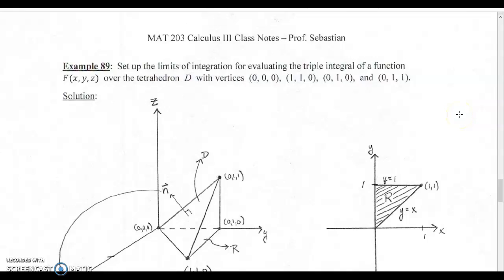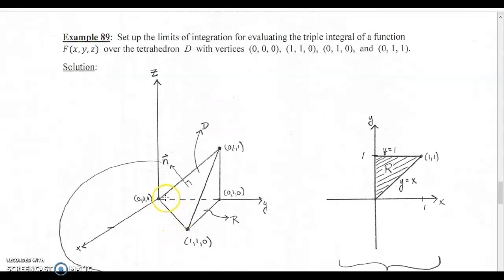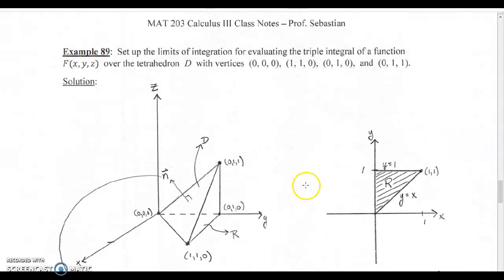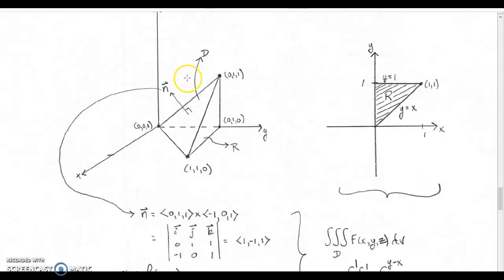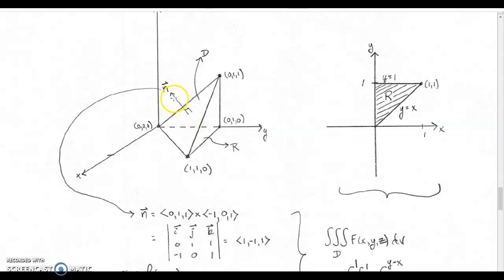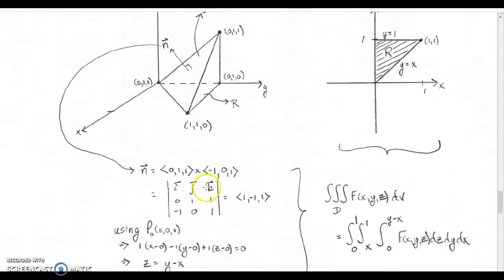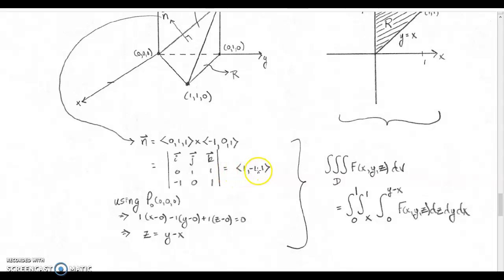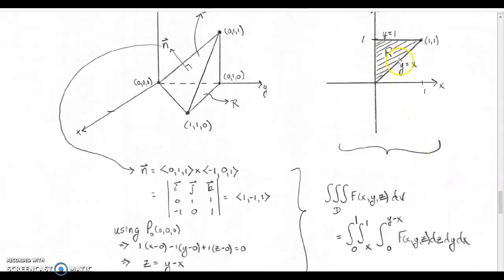Calc III (Sebastian) - Example 89